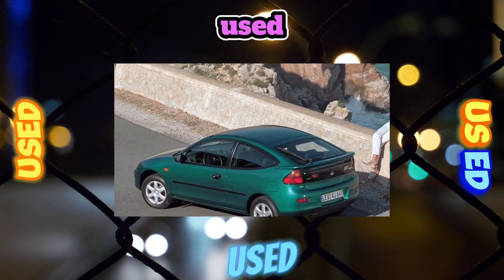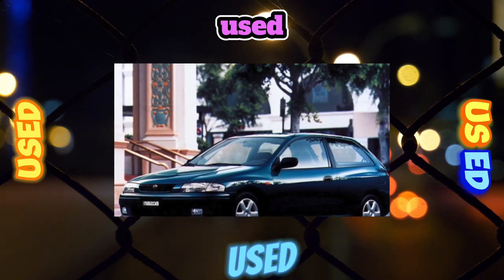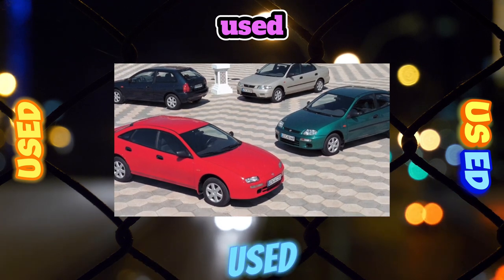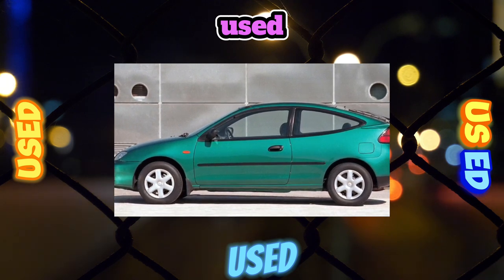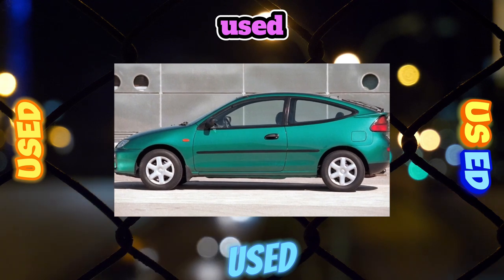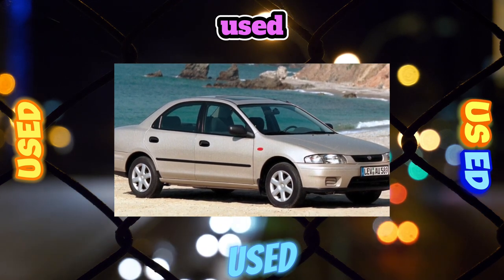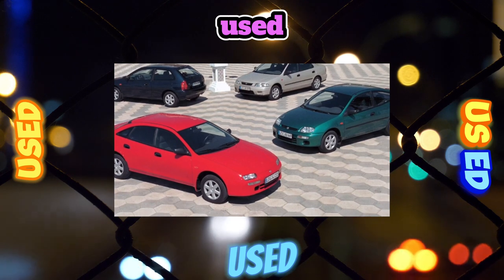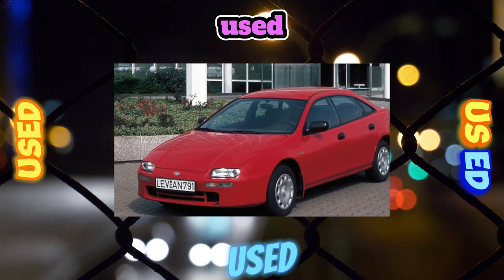Everything You Need to Know About the Mazda 323 BJ - Fault Guide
The most common problems with a used Mazda 323 BJ 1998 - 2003?